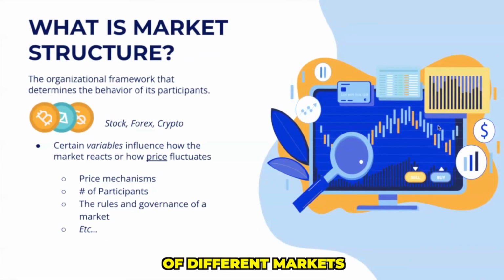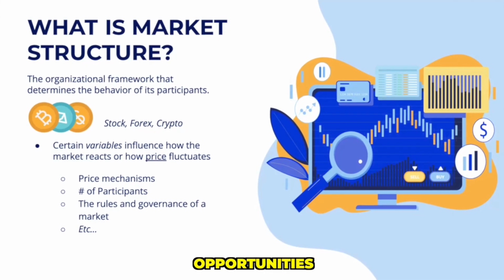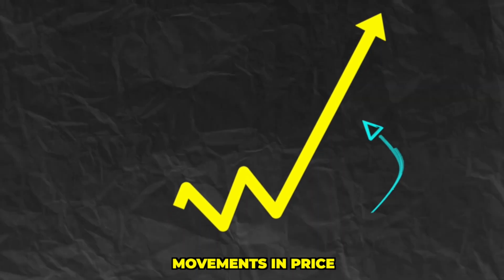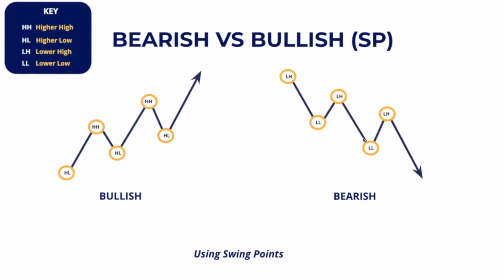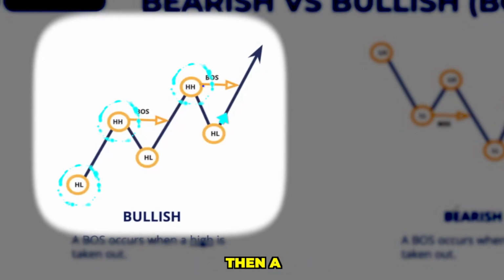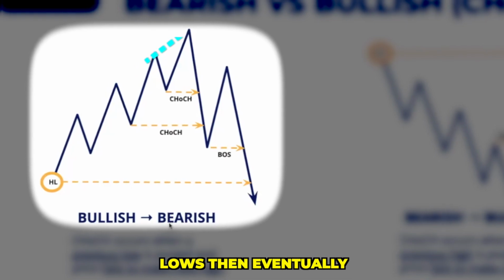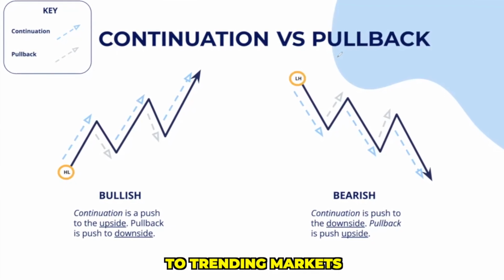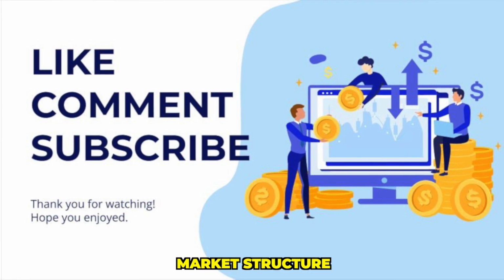Unlocking the Secrets of Market Structure: A Beginner's Guide to Trading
Welcome to our latest video on Virgin Trading, where we break down the basics of understanding market structure. In this video, we'll take you through the key concepts you need to know to start analyzing the markets with confidence.

Market structure is an essential component of successful trading, and understanding it can give you a significant edge in the markets. In this video, we'll cover the fundamental concepts of market structure, including what is market structure, how does it help, how to identify different structures and  price action analysis.

We'll start by defining market structure and explaining why it's important for traders. Then, we'll dive into the key components you should look for when identifying  structure and how to locate them on a price chart.

By the end of this video, you'll have a solid understanding of the basics of market structure and how to use it to analyze the markets. Whether you're a beginner or an experienced trader, this video is a must-watch to take your trading skills to the next level.

So sit back, relax, and join us on this journey to understand the fundamentals of market structure.If you need any help or you want me to create a specific video on a trading or investing topic, please make sure to leave a comment! I really hope you will enjoy the content and implement some of the trading tips I mention!

I wish you a fantastic trading week full of profits and high-quality trades! Stick to your trading plan and be disciplined!

Join Robinhood with my link and we'll both pick our own free stock 🤝

0:00 Intro
0:18 What is Market Structure?
1:08 Types of Market Structures
2:07 How to identify Market Structure
2:36 Swing points
3:07 Break of Structure
3:40 Change of Character
4:45 Continuation vs. Pullback